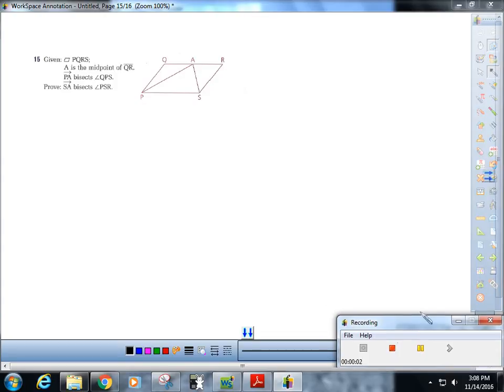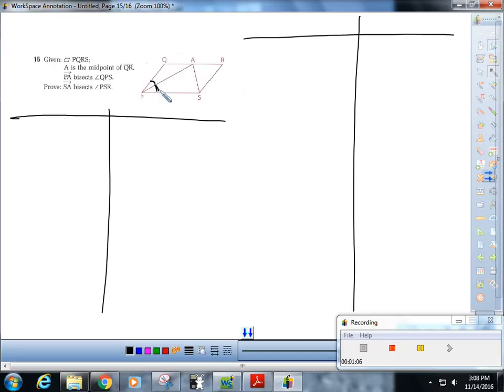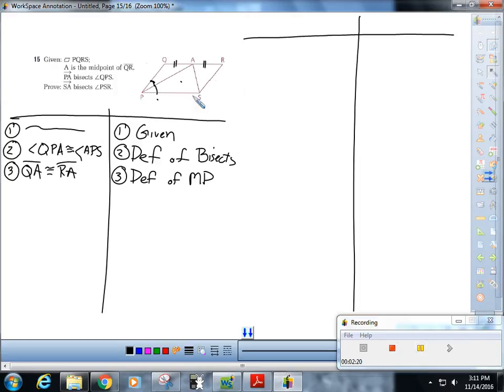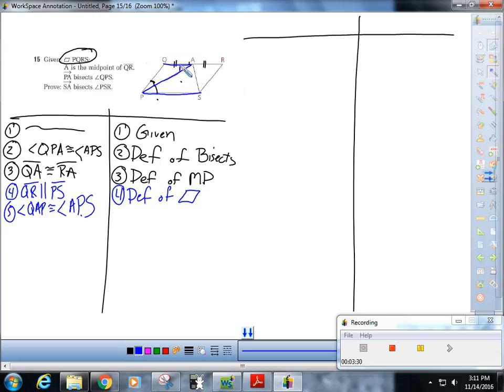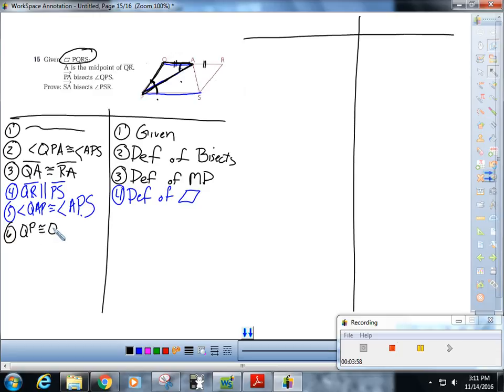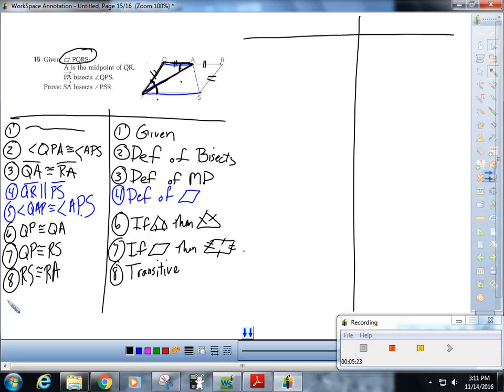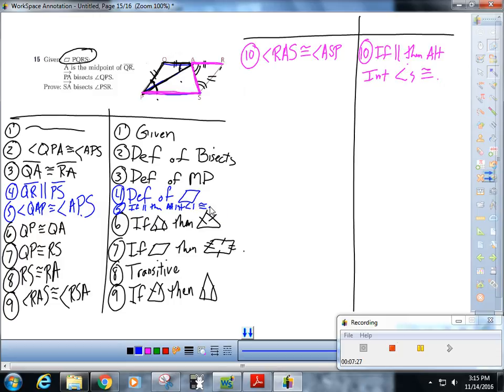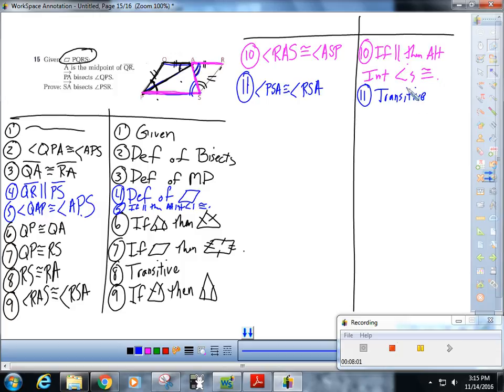dtc geo acc 5 7 15